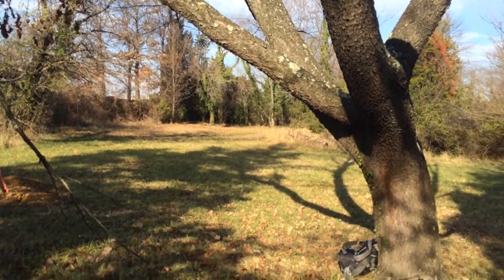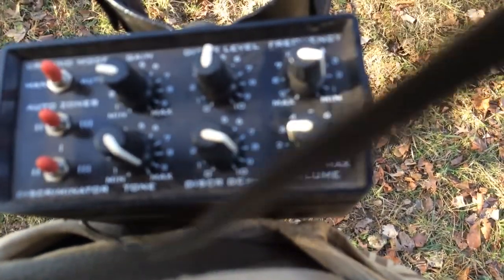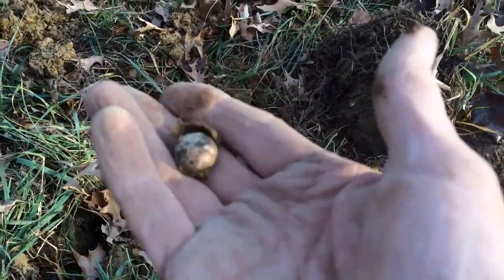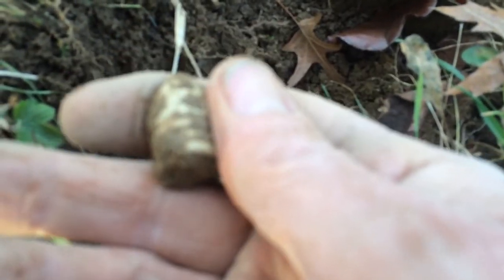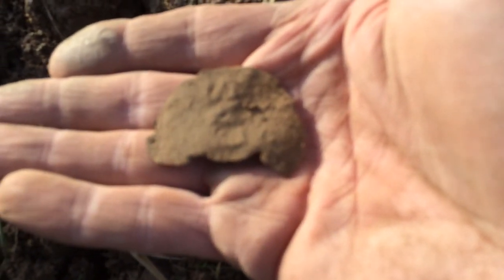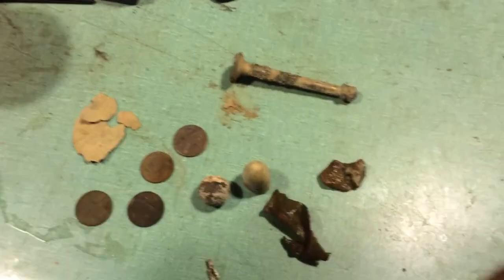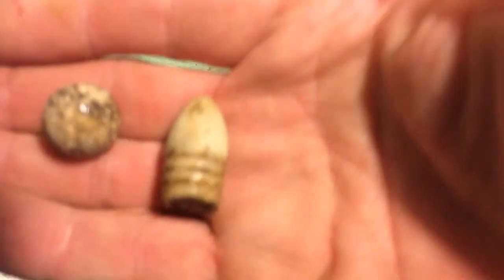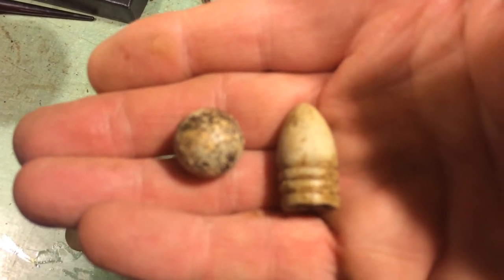Blisstool V3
Saturday hunt to hammered field found two bullets and a lot of junk. Beautiful day 70° four days before Christmas. Snow and cold for two weeks couldn't hunt. Found 36 bullets in this field that has been hunted for 20 years. Bliss was finding bullets as deep as 15"